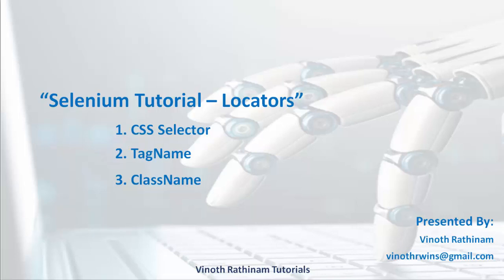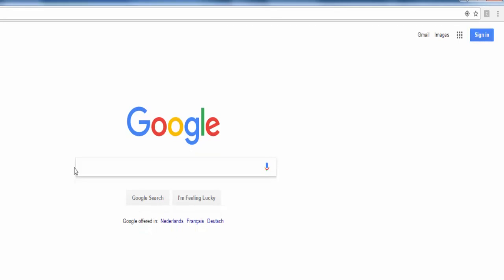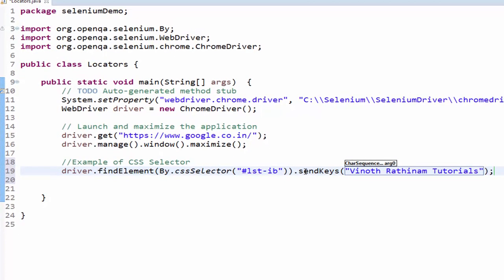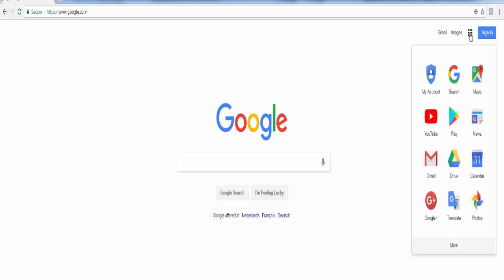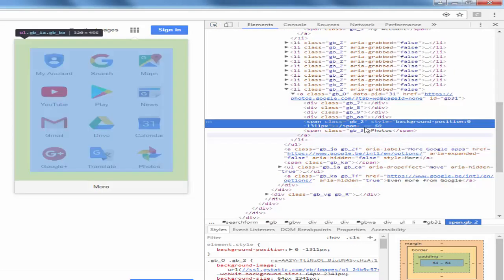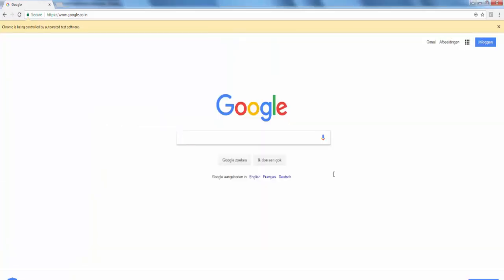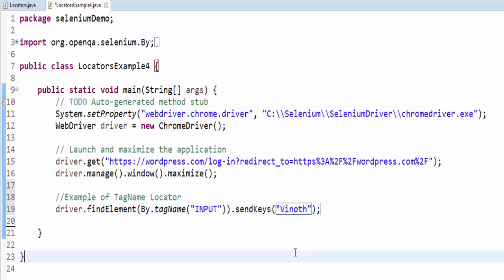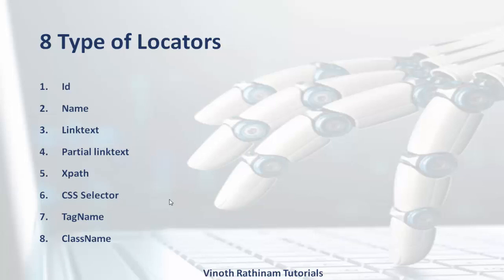Selenium Tutorials - 7. CSS Selector, ClassName and TagName Locators with example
Dear Automation Aspirants,

As a new initaitive , "My Vision is to provide "AIFOREVERYONE", by creating free video courses for Artificial Intelligence ,

Agenda:
1. CSS Selector
2. ClassName
3. TagName